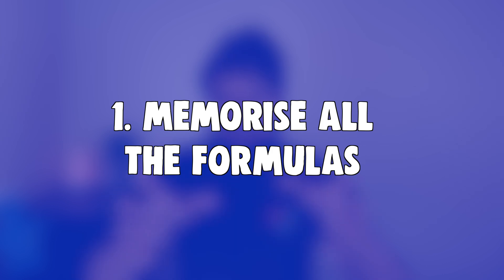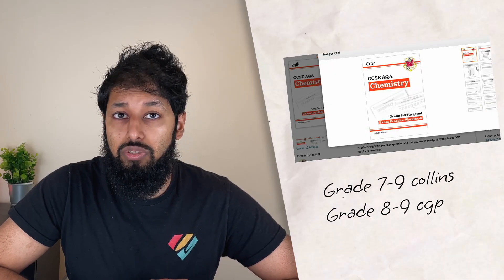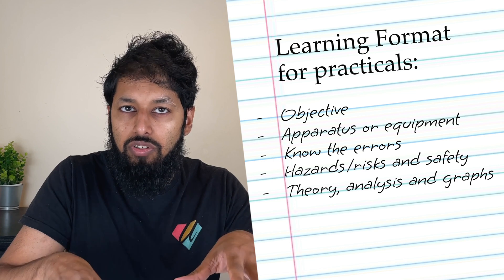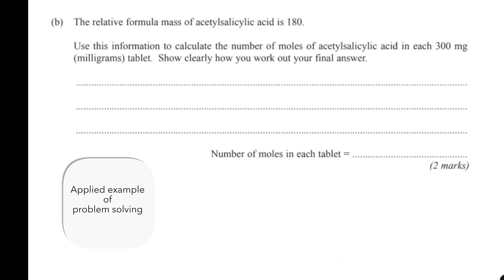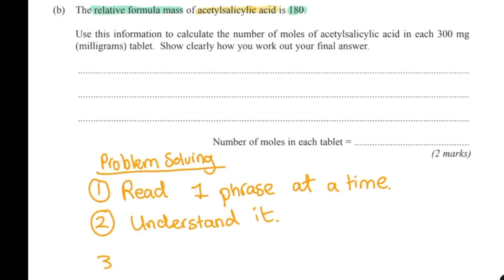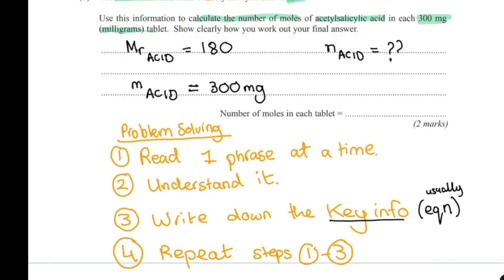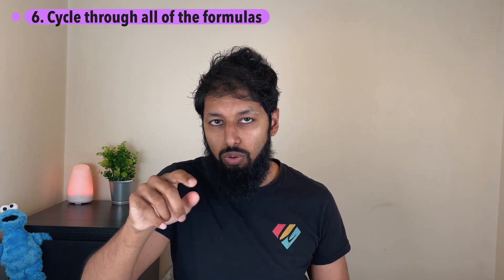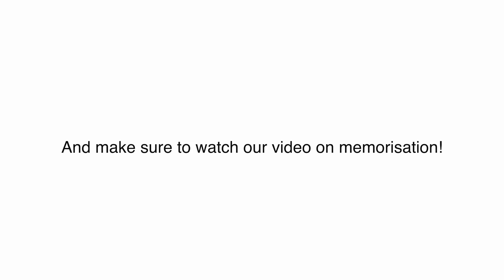Grade 9 Chemistry GCSE - Best tips// Oxford Educated Tutor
Your simple guide on how to master Chemistry and get a grade 9 at the end of the year!

how to get a 9 in GCSE,  4 weeks,

These are the must know revision tips on how to get grade 9 in Chemistry. These have been collated from the top students' habits, leading academic literature and my own personal advice.
I call it TAP for short.

0:05 Step 1: Memorise formulas
0:15 Step 2: Problem areas
0:50 Crib sheet
1:41 Step 3: Practicals
3:30 Working scientifically
3:44 Step 4: Problem solving
8:27 conclusion

Sign up to our weekly email newsletter or our online tutorials